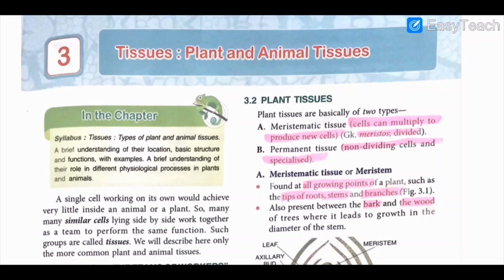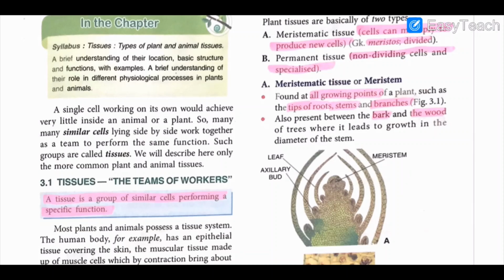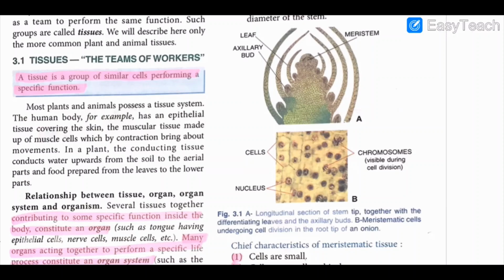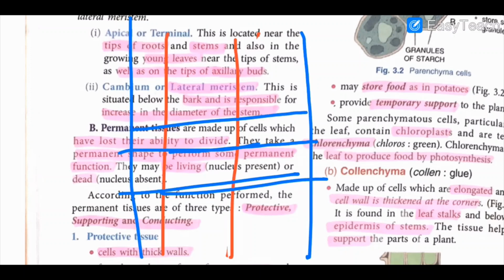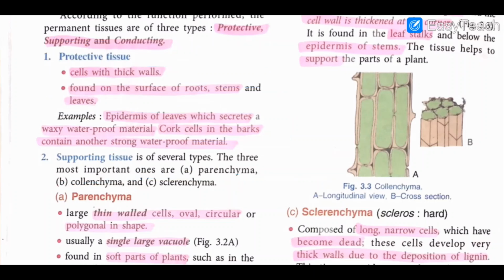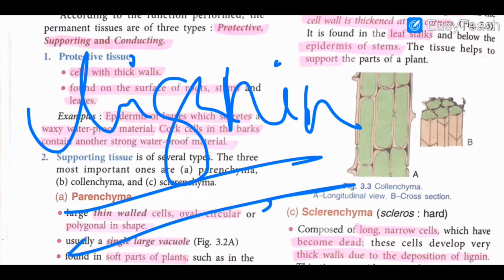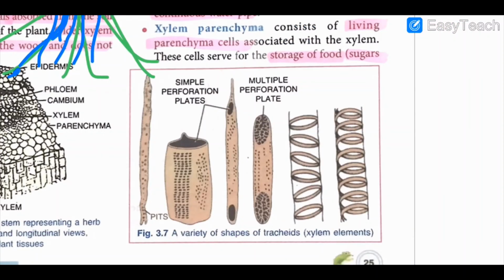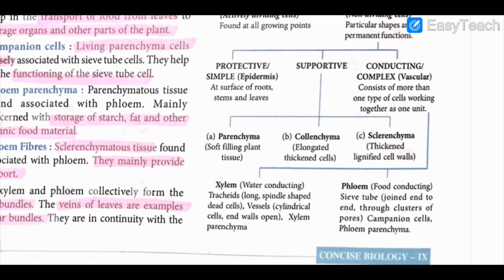Tissues I Plant Tissues I Part 1 I Grade 9 I FikarNot